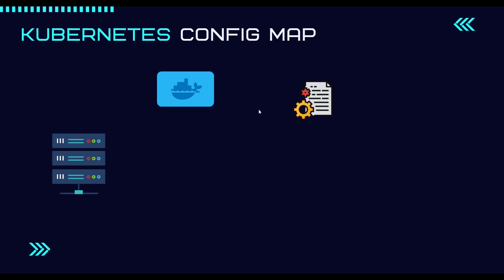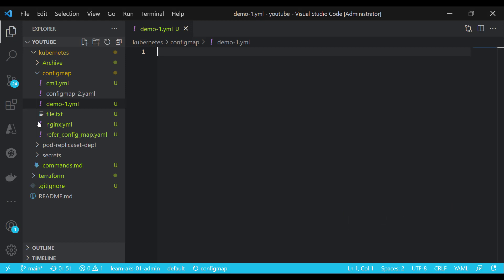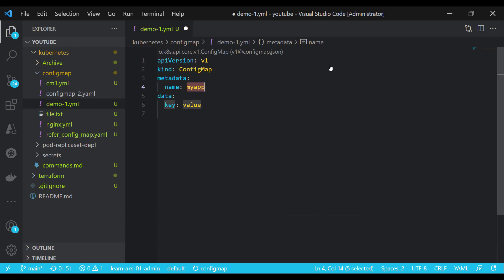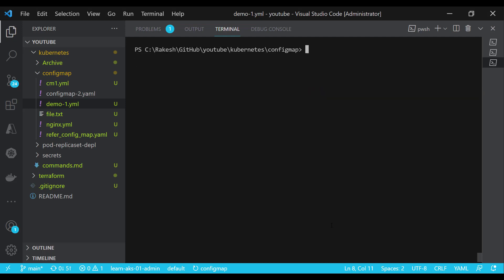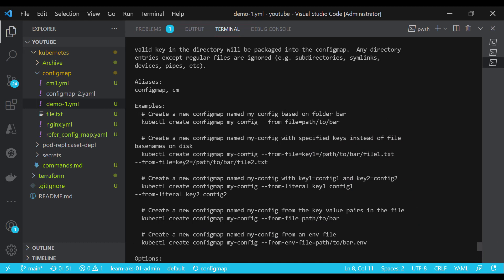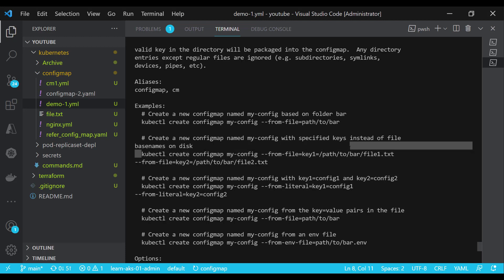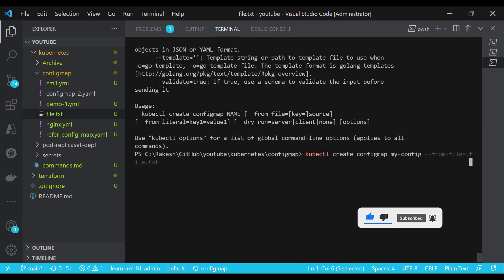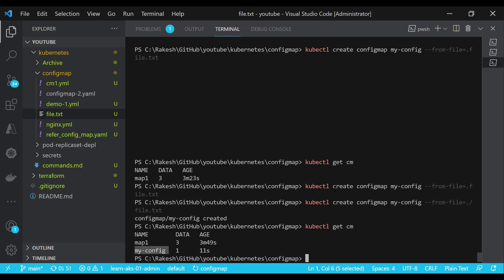All about Config maps | Learn Kubernetes | AKS | How to use config maps with Kubernetes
Learn Kubernetes | AKS | All about Config-maps | How to use Config-maps with Kubernetes

what is config map?
How to create config map in Kubernetes cluster?
Different ways to create config maps in Kubernetes (AKS).
How do you refer config map into the Kubernetes pod as environment variable ?

How do you refer config map into the Kubernetes pod as volume mount variable ?

_______________ TIME STAMPS _______________

00:00 - Introduction
00:11 - what is config map?
02:10 - create config map
06:27 - update config map value
07:24 - ways to create config map object
09:13 - refer Config map into the pods
13:29 - Config map as volume mount in the pods